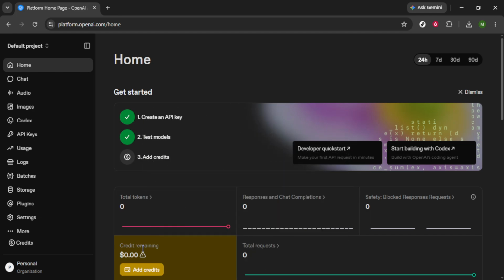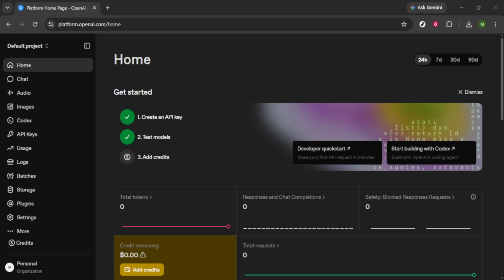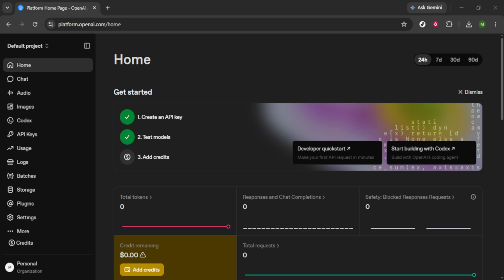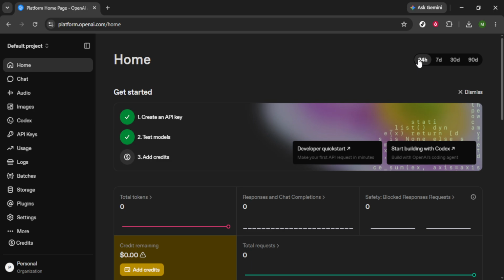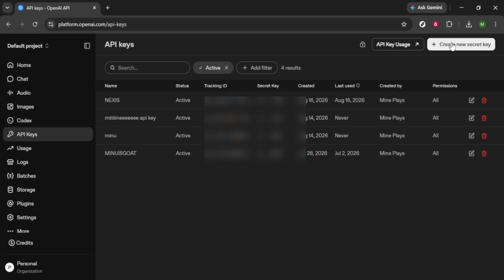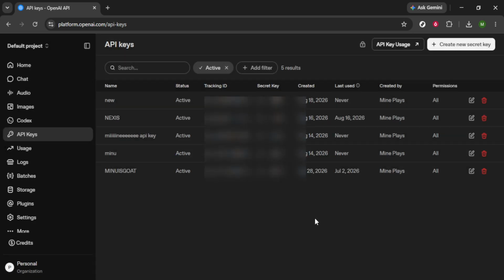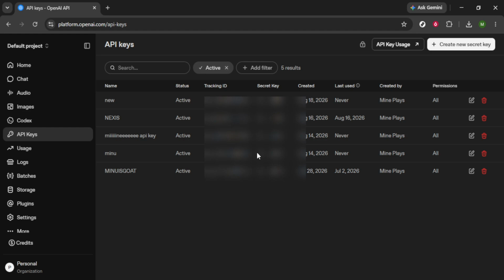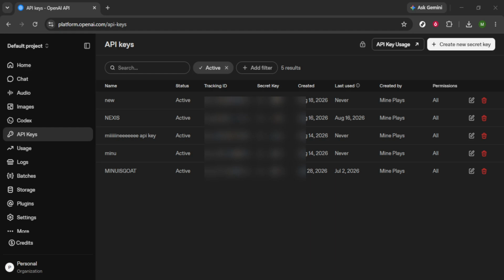How to Get a ChatGPT API Key (Step By Step) (2026 Guide)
Getting a ChatGPT API key can be a frustrating process if you're unsure where to begin. In this tutorial, you'll set up your OpenAI account, then navigate to the API section to generate your key, and finally learn how to securely store and use it in your applications. By the end of this video, you'll have the tools you need to integrate ChatGPT into your projects effectively.